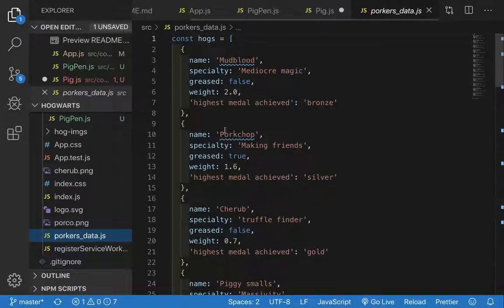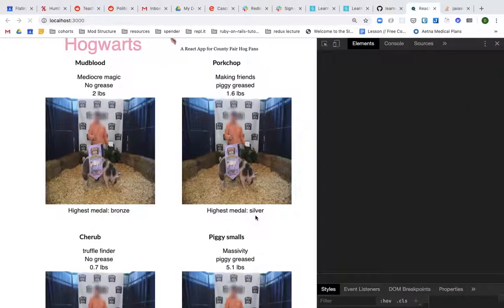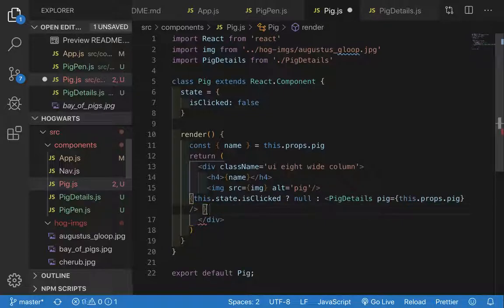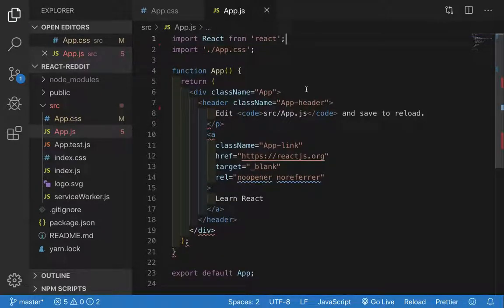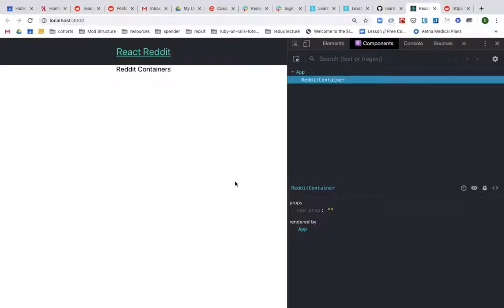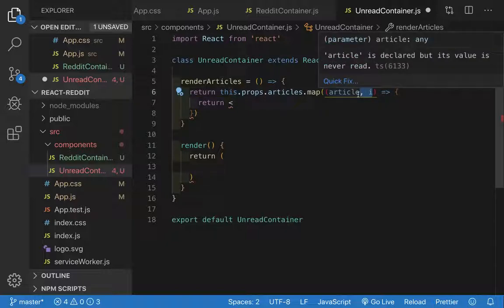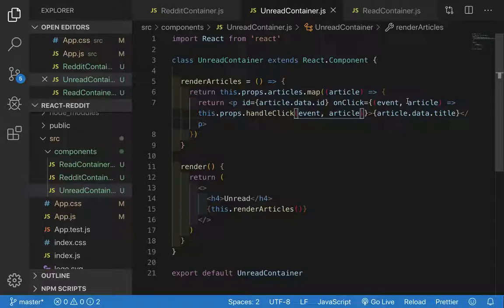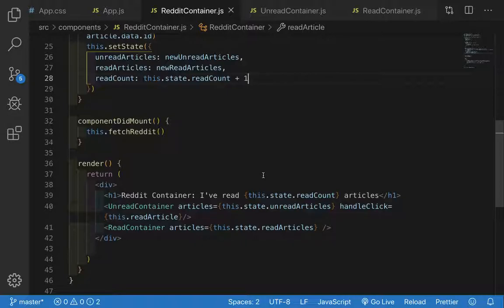react review part 2